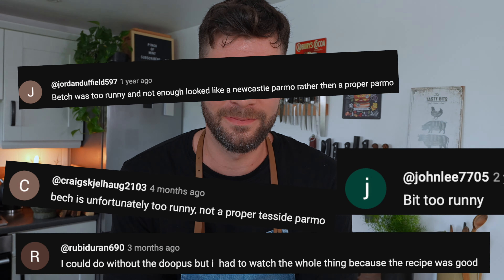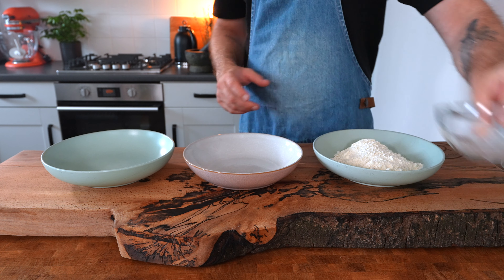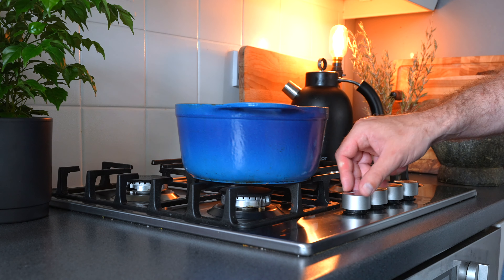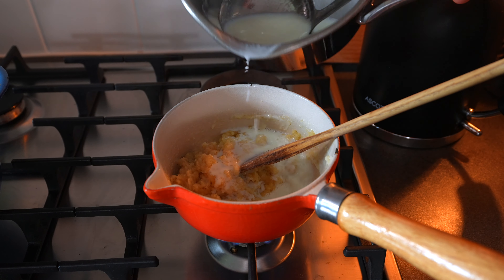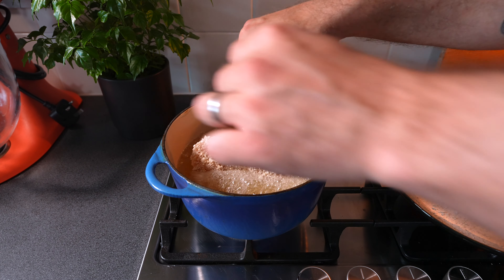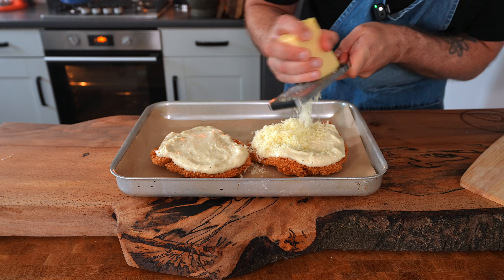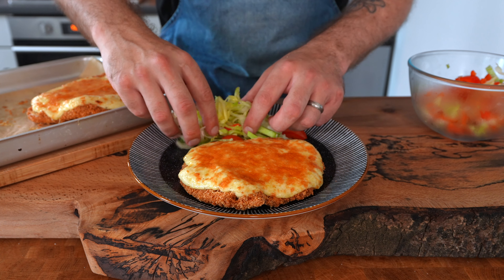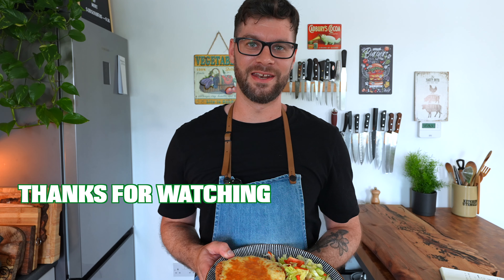PROPER TEESSIDE CHICKEN PARMO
In today's video, I am remaking an old favourite of mine. The Teesside Chicken Parmo. Since making my last Teesside chicken parmo video 3 years ago, btw you can watch ( I can't watch it, it's too embarrassing!)  I have improved the recipe and I thought it was about time I showed you my new and improved version.

In this recipe video, I will show you how to make a proper Teesside chicken parmo! This Chicken Parmesan Recipe will satisfy your takeaway cravings and is definitely worth making at home. I hope you try it out!

Here's the full written recipe for the new and improved Parmo

My Equipment

Chopping Board - If you like my chopping board, you can grab your very own unique piece from Njb Wood Designs. Find them at Alnwick Market every Tuesday, Thursday, Friday and Saturday and Newcastle Quayside Market every Sunday.